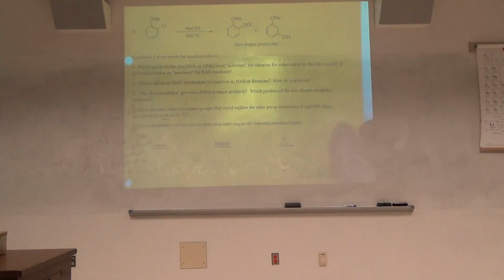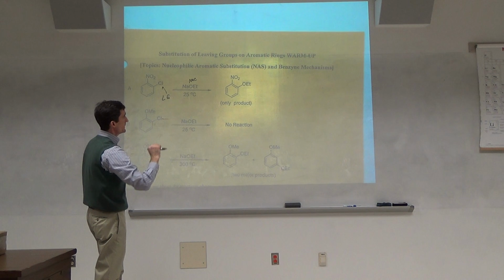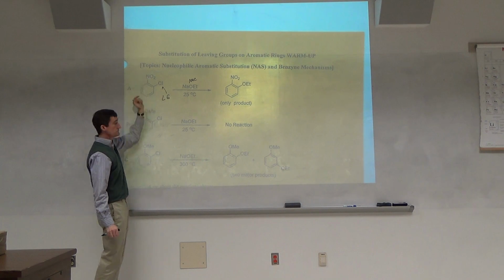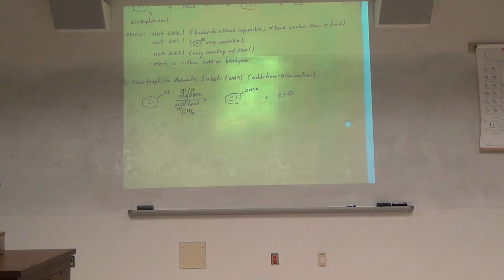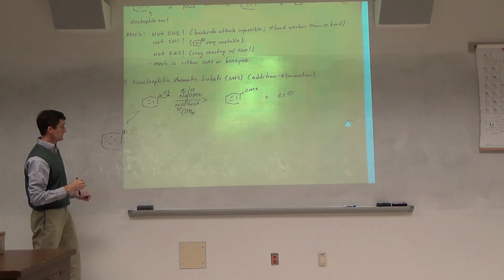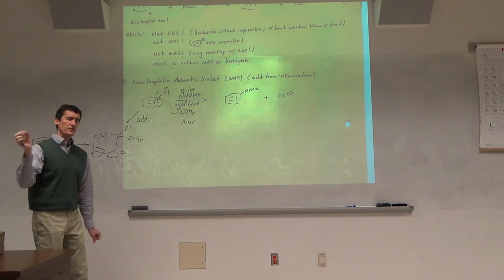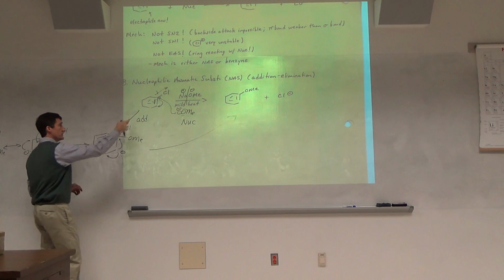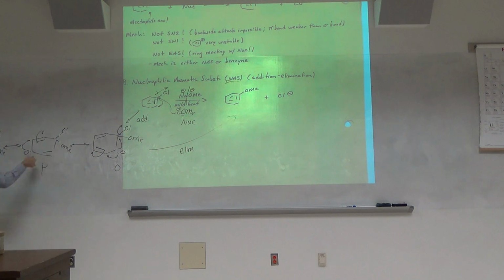Organic II_Quiz Day_1st NAS/Benzyne Lecture_Feb23,2015